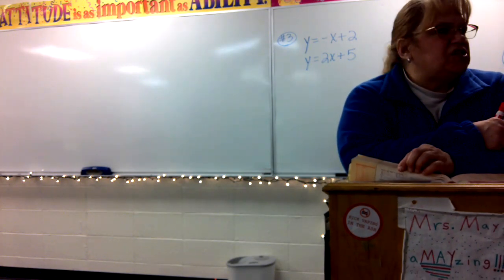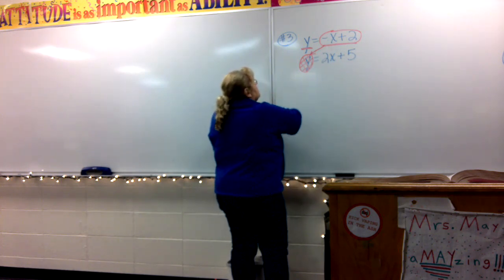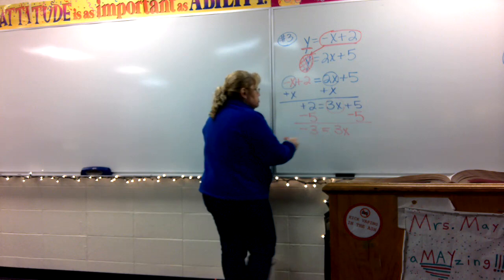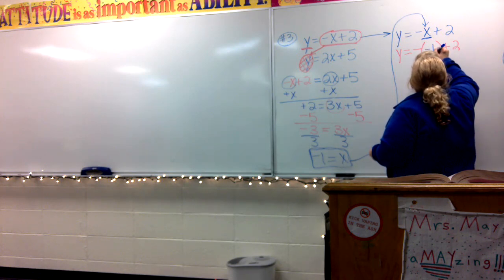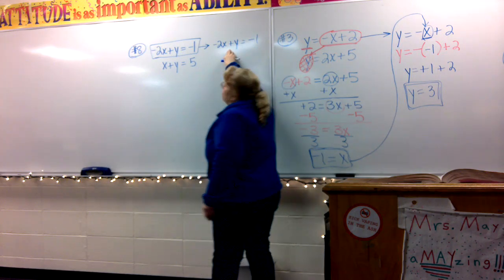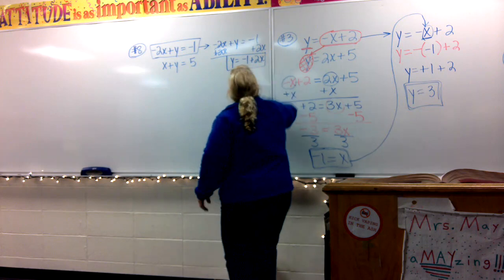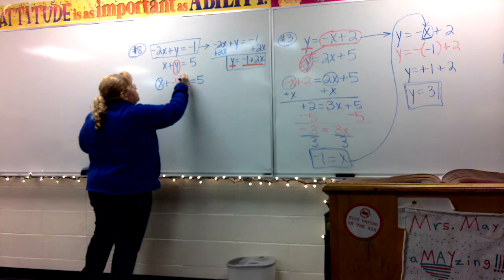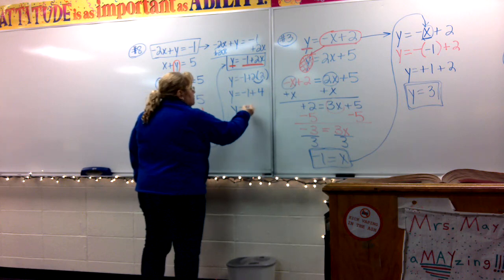April 16, 2021 Algebra I Section 9.2 The Substitution Method